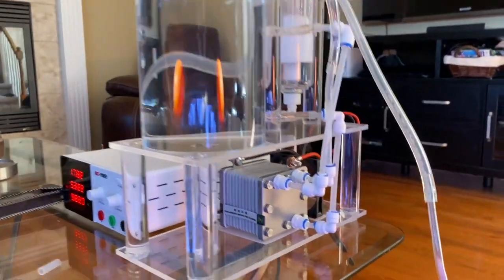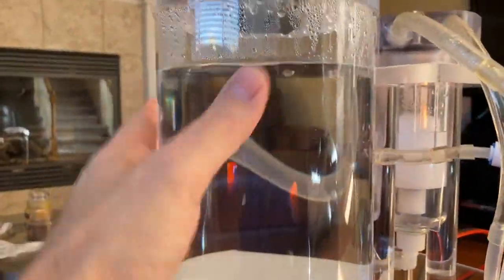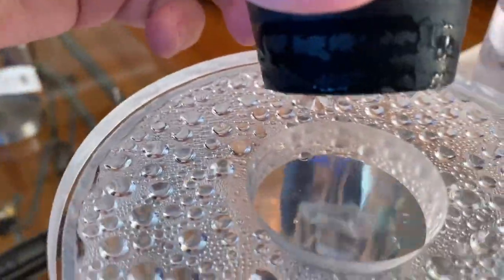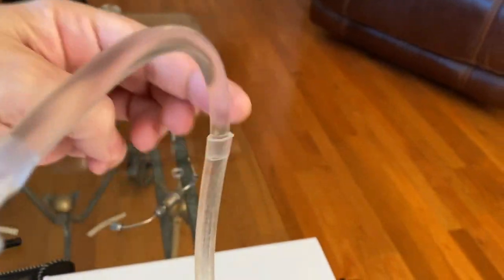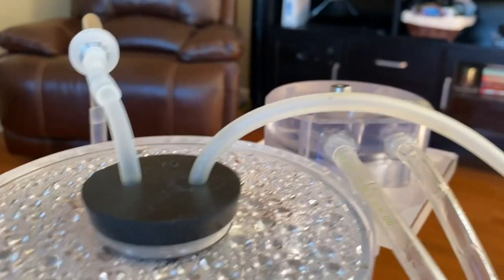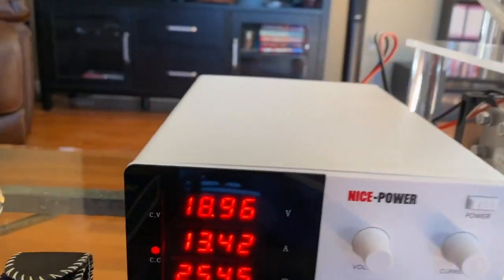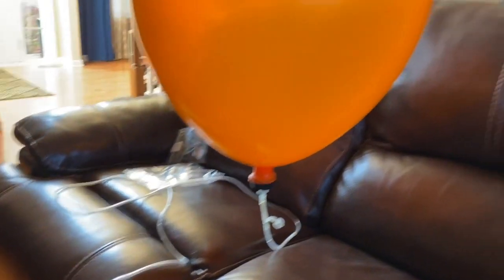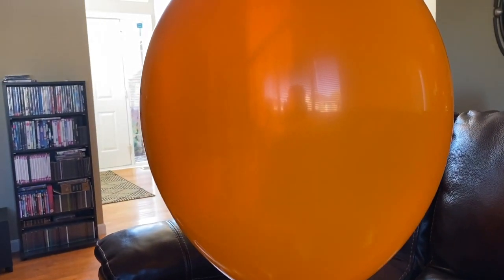Built a new compact PEM hydrogen generator!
I bought a PEM electrolyzer capable of 2 liters / minute and built a beautiful apparatus around it for producing pure hydrogen from deionized water.
Shortly, I will also be uploading a video of my water cleaning process and another that displays a view from a camera lifted high into the sky by a giant hydrogen balloon!